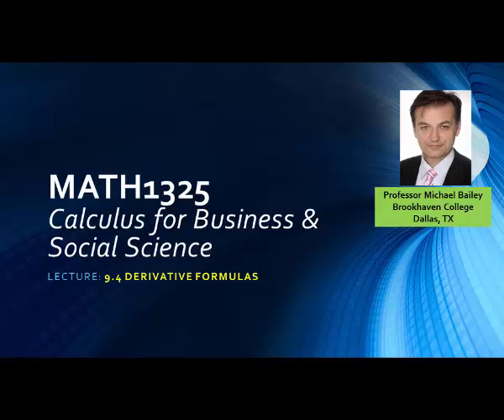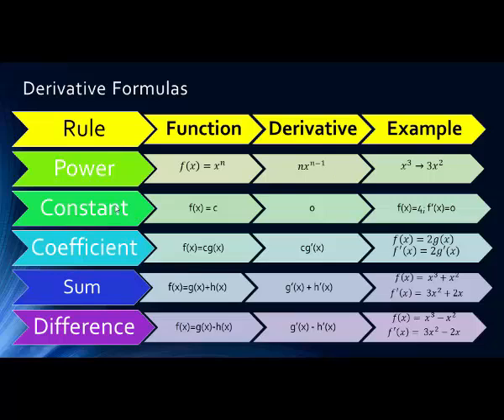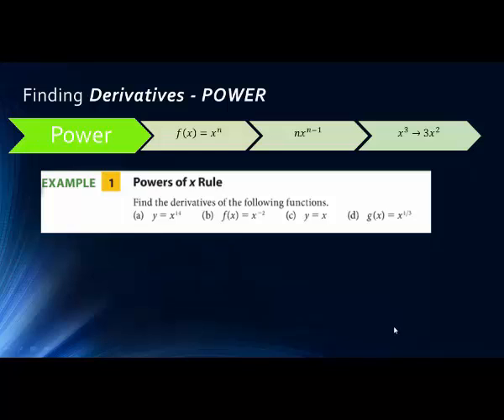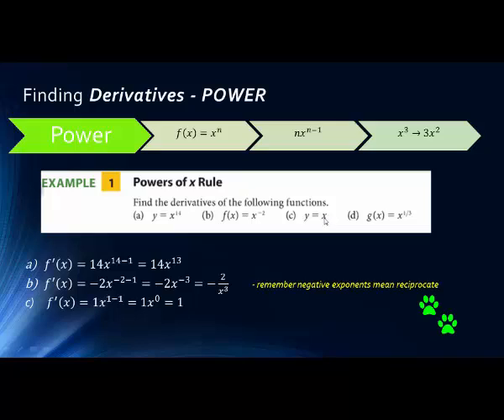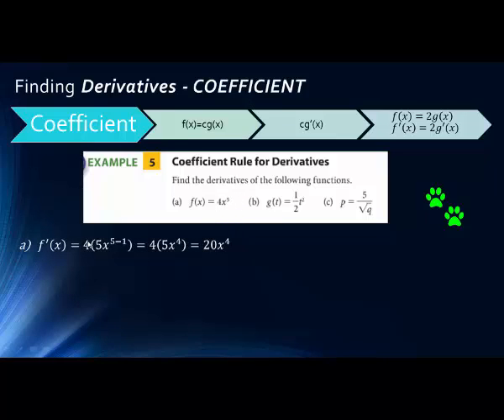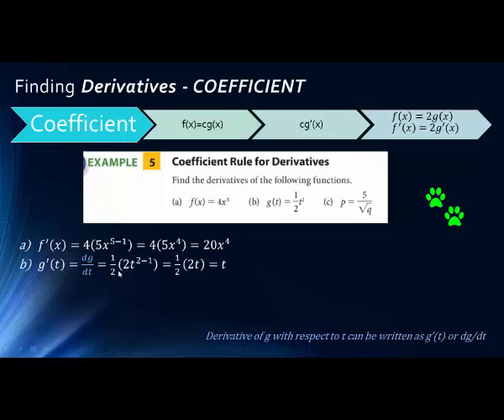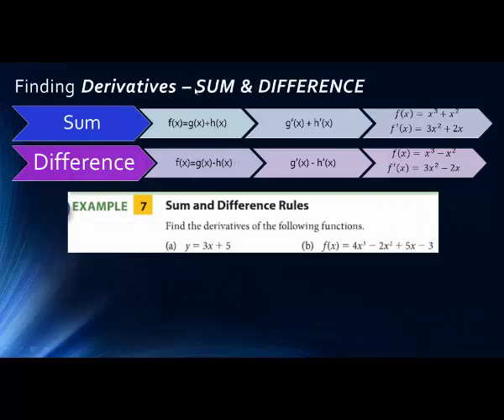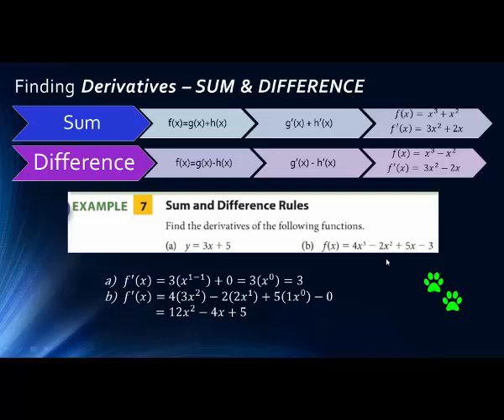Math 1325 Lecture 9 4 - Derivative Formulas